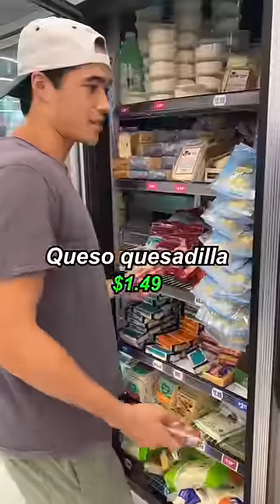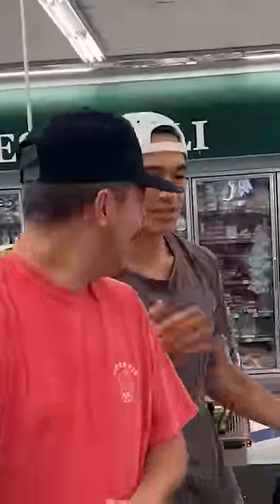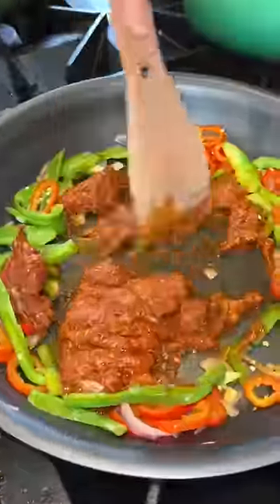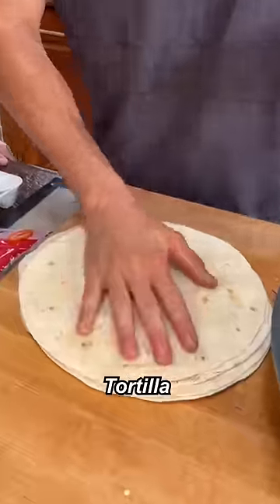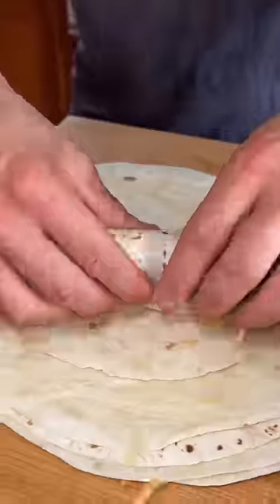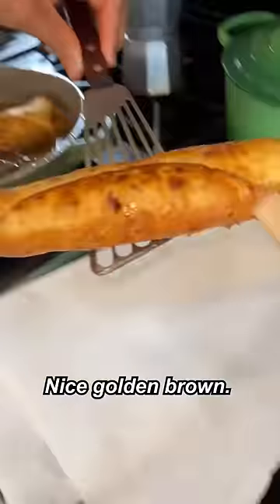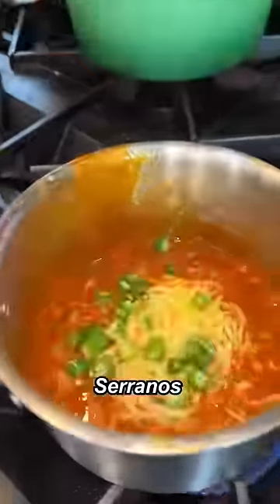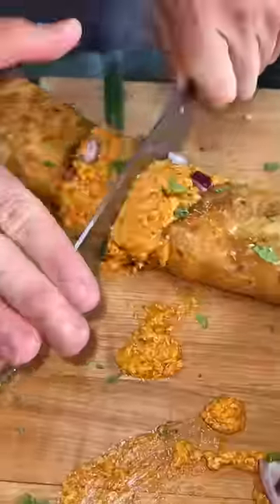Dollar Store Buffalo Flautas with Owen Han🔥